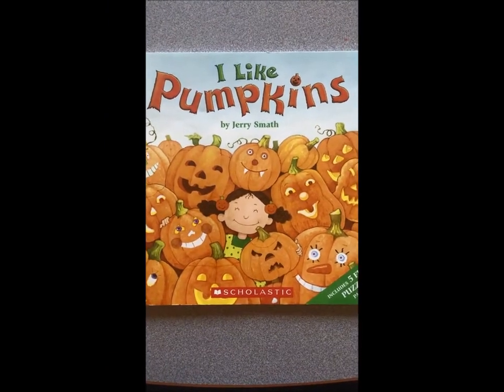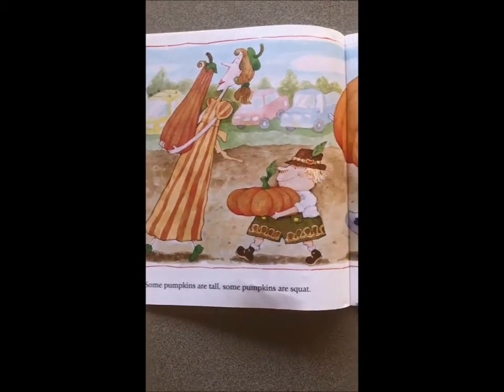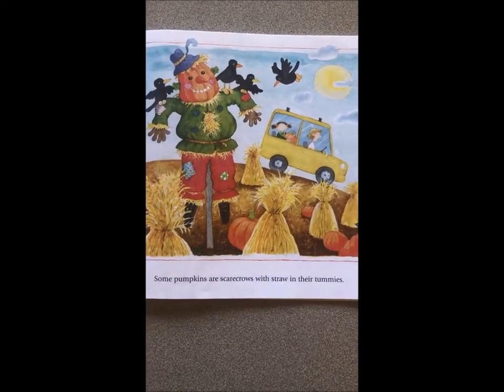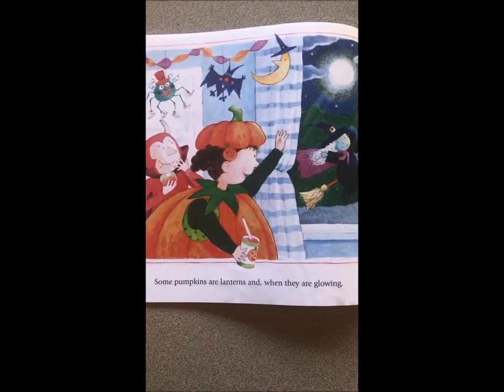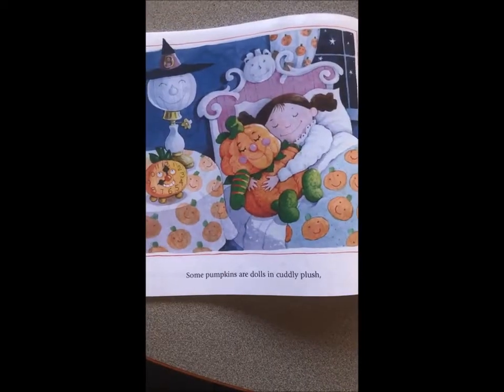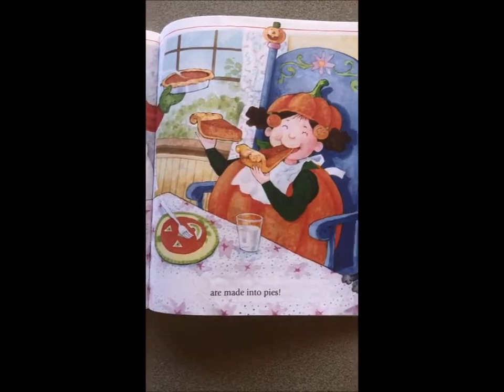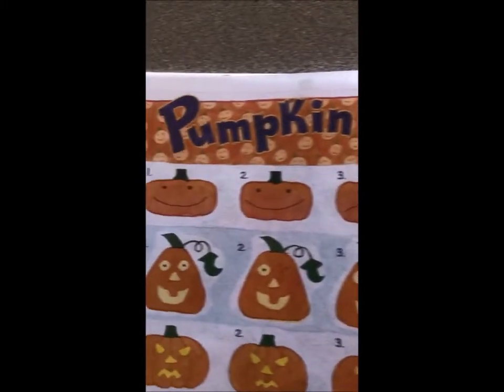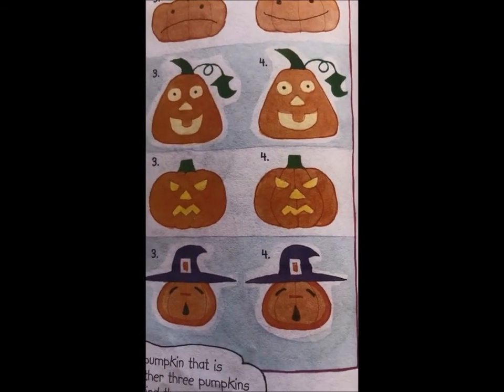I Like Pumpkins Audiobook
Reading with Mrs. R